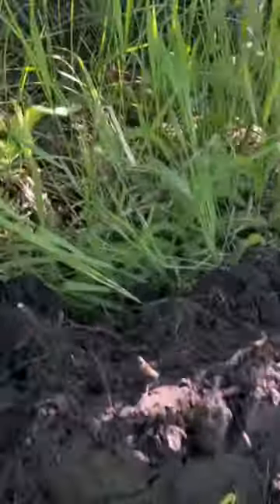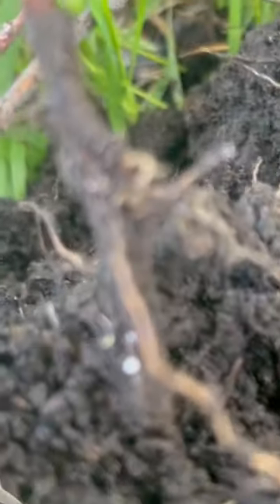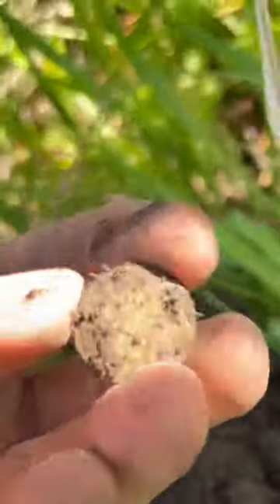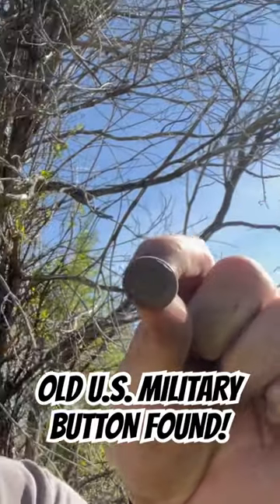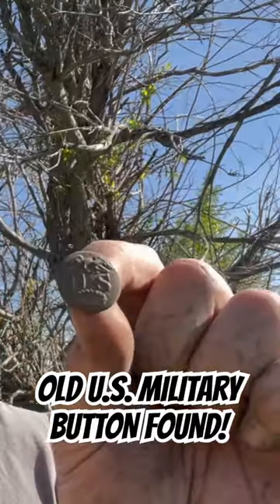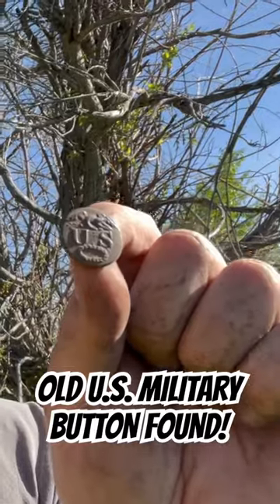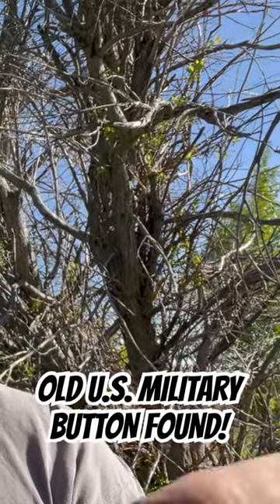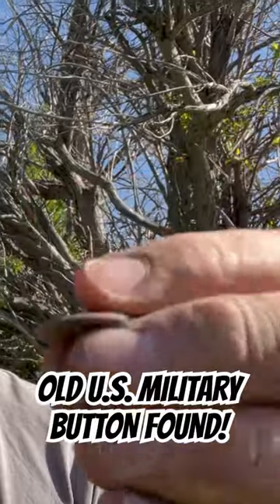U.S. Great Coat button found while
I found a US Great Coat button while out metal detecting along the Oregon Trail.